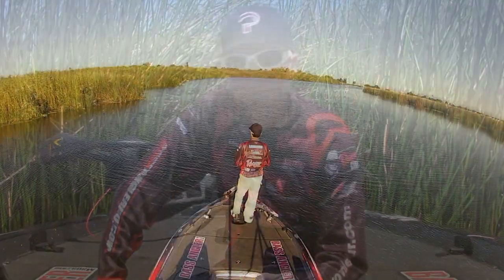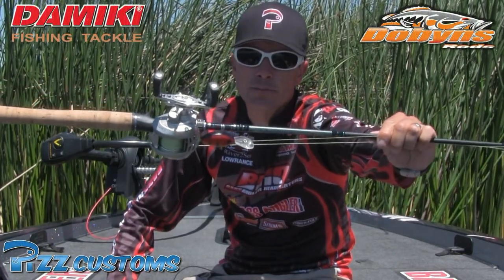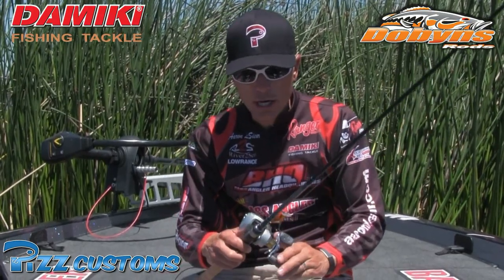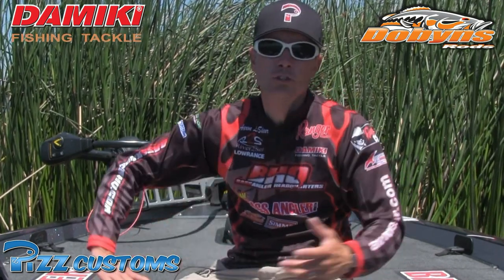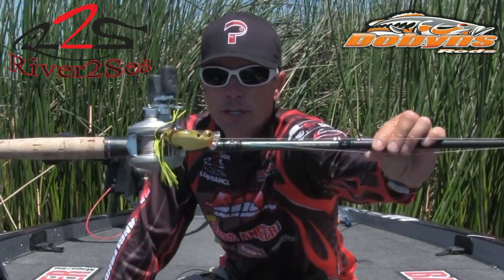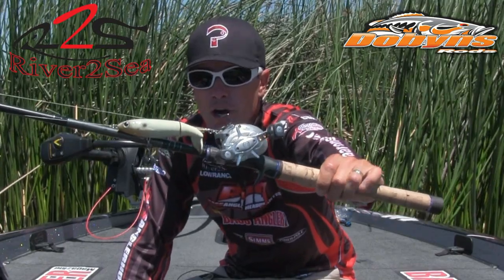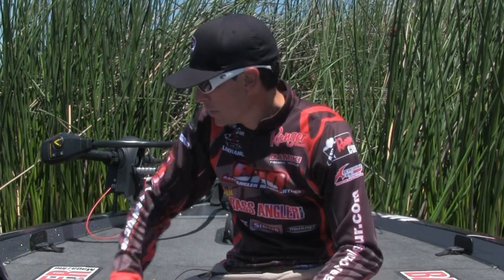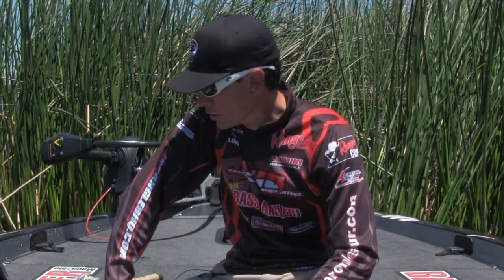Ca Delta Fishing Report June 26th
Professional bass angler Aaron Lesieur provides a fishing report for the Ca Delta in June.  He also describes what baits are working on the Delta right now in the post spawn.